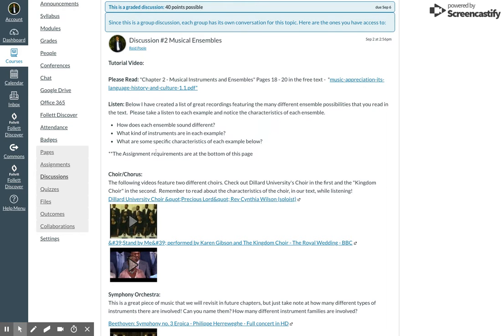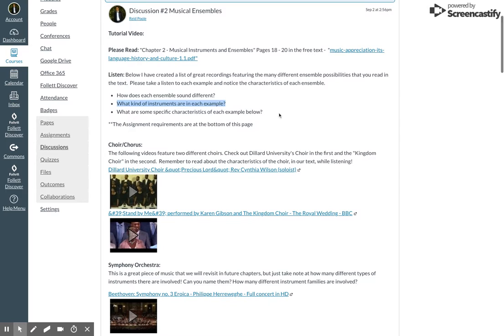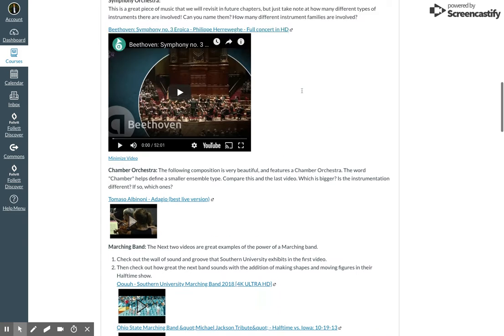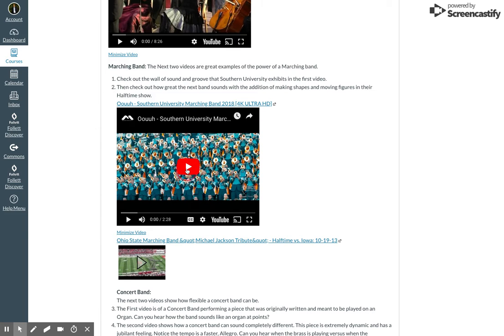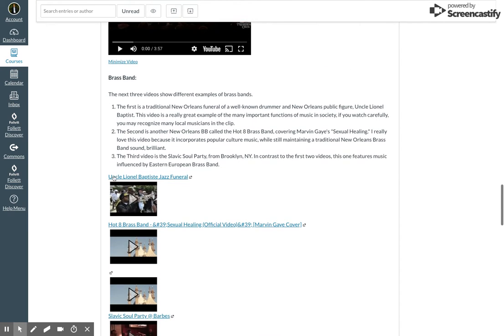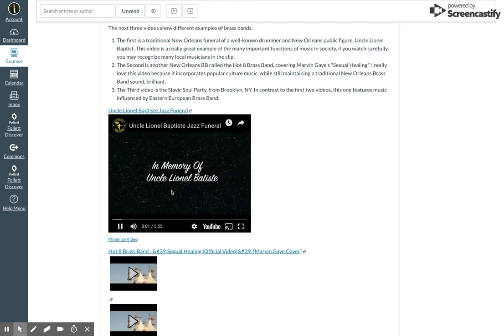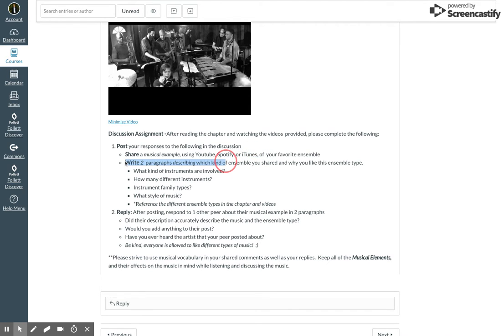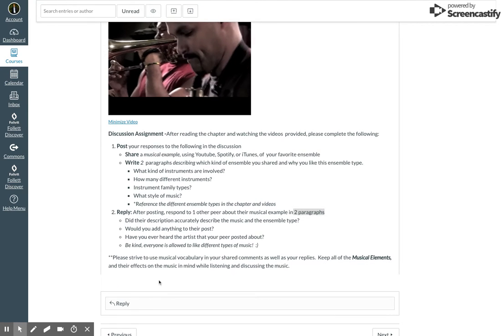Topic: Discussion #2 Musical Ensembles